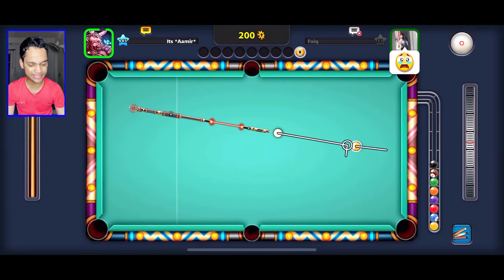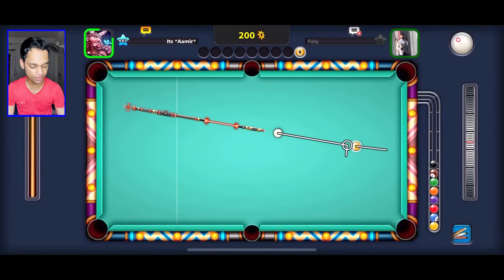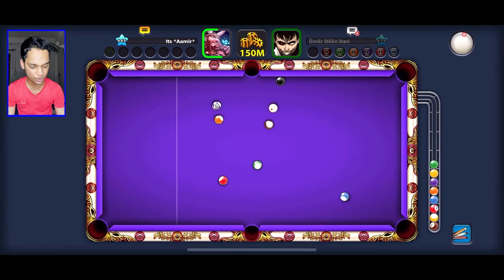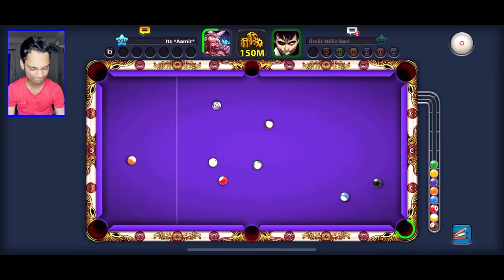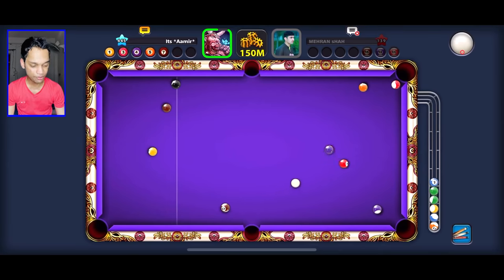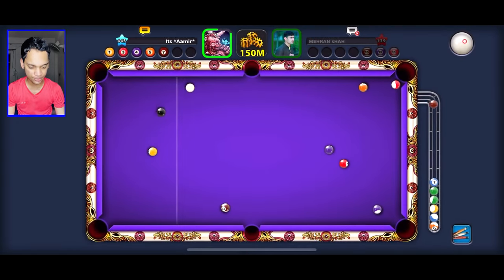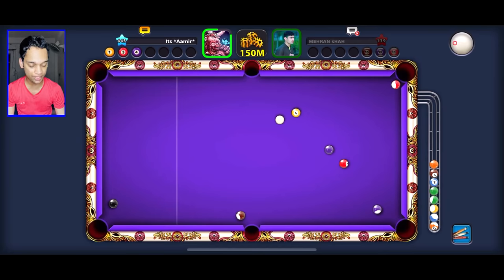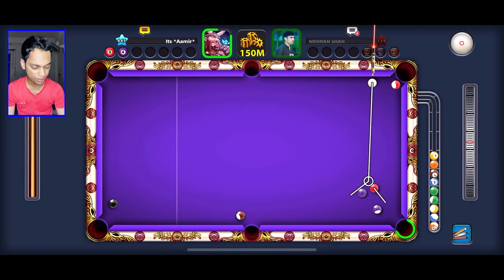HOW TO POT 6 BALLS ON THE BREAK IN 8 BALL POOL & SHOCK YOUR OPPONENT...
Video Editor - Adobe Premiere Pro CC
Recording Software - iPhone in-built
Thumbnails - Adobe Photoshop CC
Device - iPhone 11 Pro Max

8 Ball Pool is an online and mobile-based billiard-themed pool simulation sports game maintained and operated by Miniclip, a games company based in Switzerland, Portugal, Italy and England. As of June 2015, 8 Ball Pool was ranked number one of one-hundred in Miniclip's Top 100 List.

8 Ball Pool offers free content and is able to be played from any computer device and runs in any ordinary flash-enabled browser fluently. 8 Ball Pool is the largest multiplayer game of its genre, netting thousands of players daily. As of February 2013, the game had eighteen million active players.

According to the header of one of Miniclip Corporate's pages, there is currently ~70 million users active on Miniclip. Miniclip was additionally ranked one of the most ten valuable startups in Europe by the Business Insider.